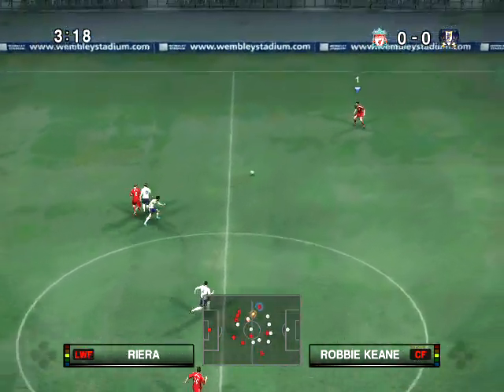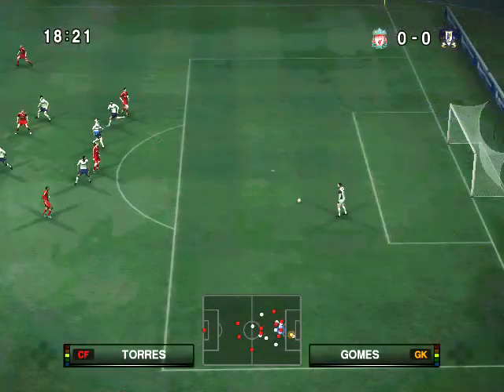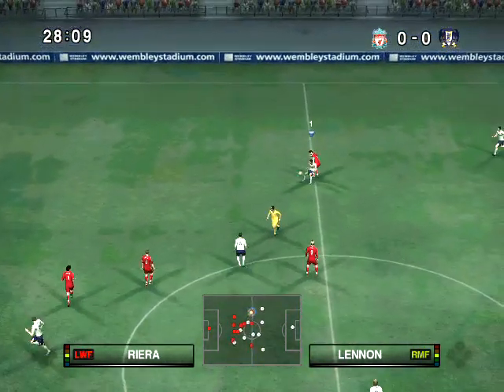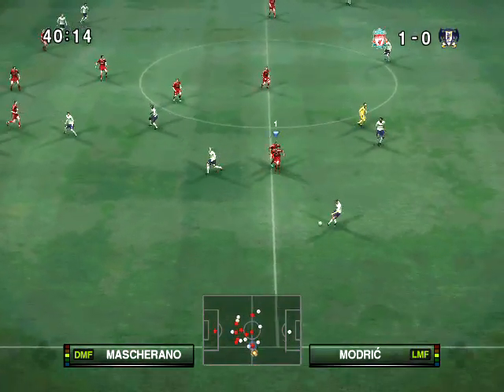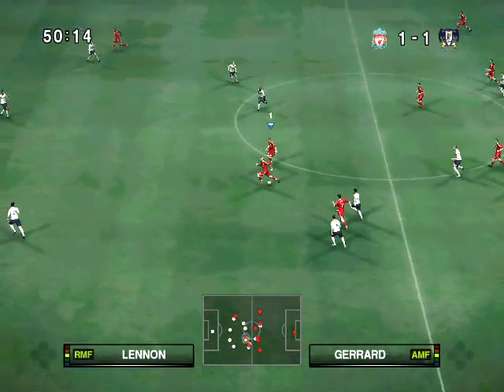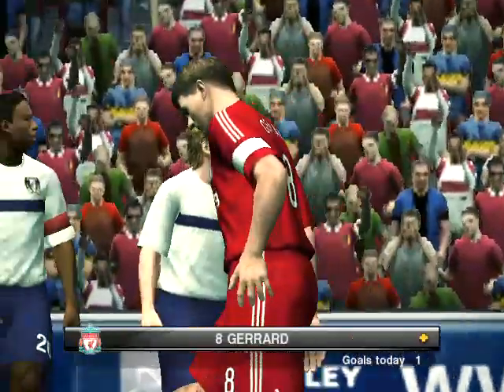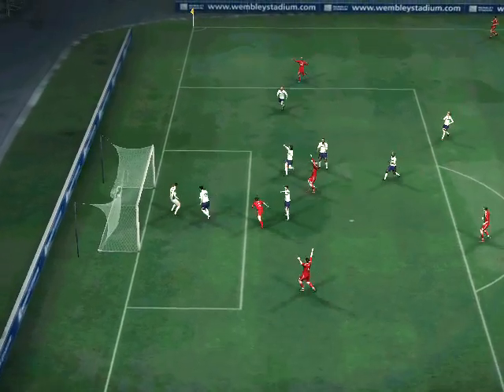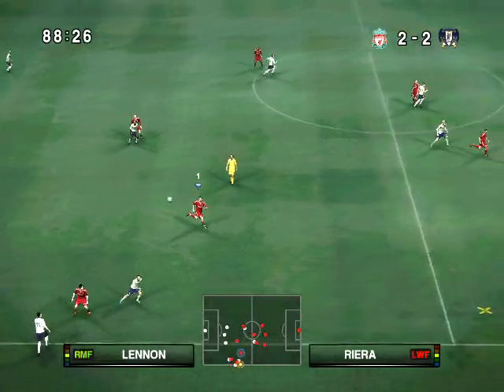Liverpool VS Tottenham Highlights Premier League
Goals Master league Gaming Pes FIFA